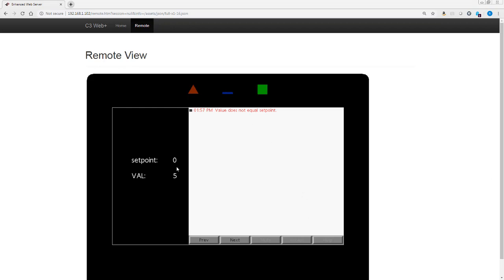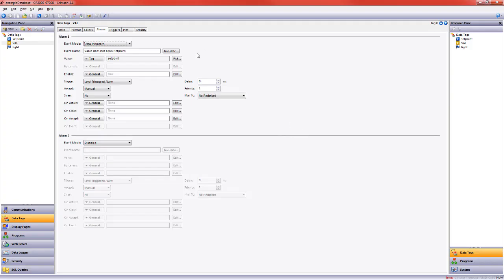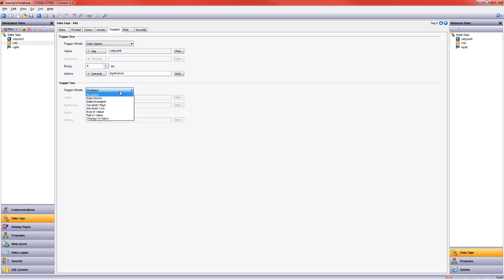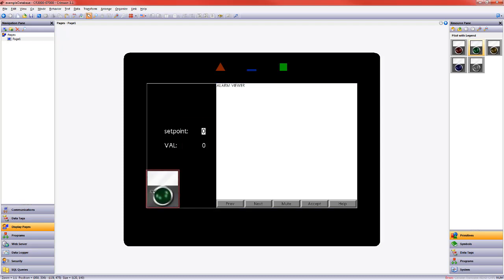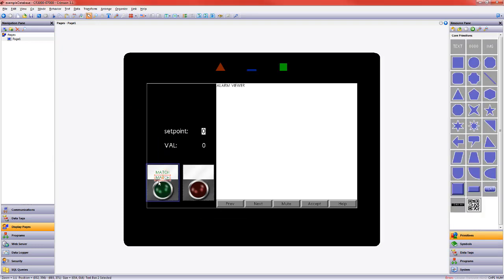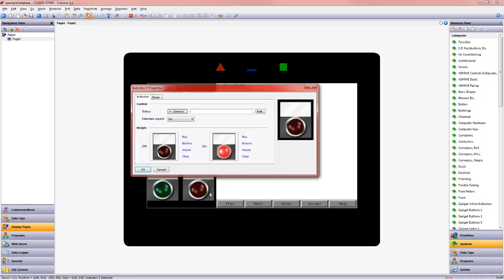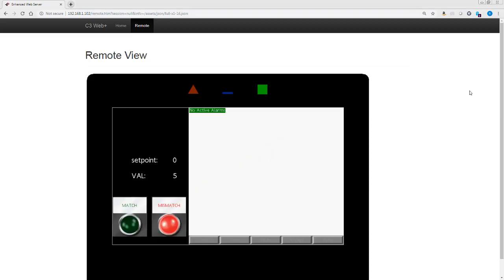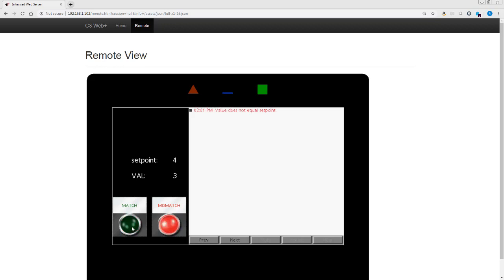Crimson 3.1 Training – Data Match and Mismatch Triggers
In this video, we make a flag tag turn on and off using the Triggers feature in Crimson 3.1, and in turn, use that to light up an indicator primitive on the screen.